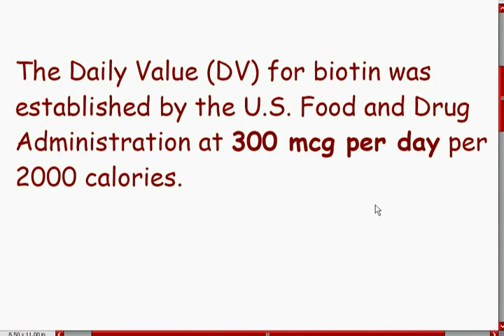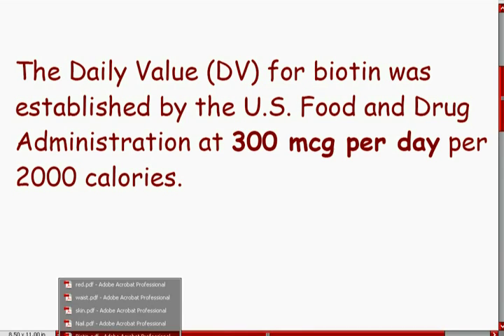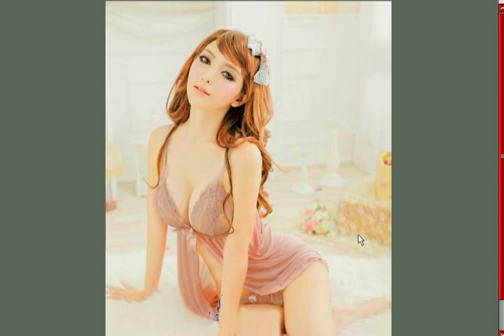Biotin, the BEAUTY Vitamin - Hair, Skin, Nails & Thin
Biotin is also called vitamin H (the H represents Haar und Haut, German words for "hair and skin") or vitamin B7.  The Daily Value (DV) for biotin was established by the U.S. Food and Drug
Administration at 300 mcg per day per 2000 calories.
But biotin doses several thousand times the recommended amounts have been used safely. Since biotin is water soluble and excreted, if you drink plenty of water it is extremely unlikely that dietary biotin presents any health risk.
  Larger doses of biotin have been shown to increase nail thickness by 40% and repair brittle hair and split ends.  Biotin also plays a very vital function in metabolism and thus it can help you to burn body fat and lose weight.   Since biotin can greatly help with metabolism, it will boost your energy level.  But again it is very important to drink plenty of water because you will need water to process the fat into energy.  Also as body fat is burned or used up, trapped toxins will be released.  You will also meed plenty of water to flush out these toxins from the body.